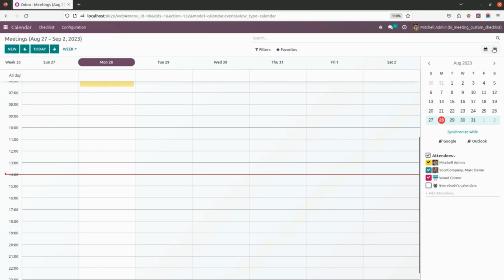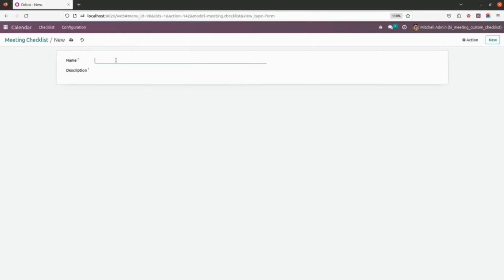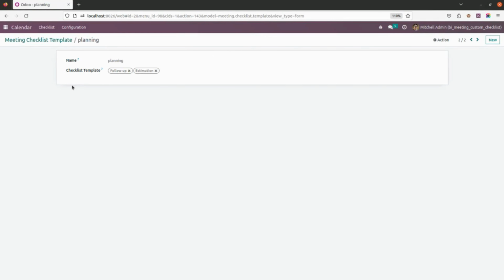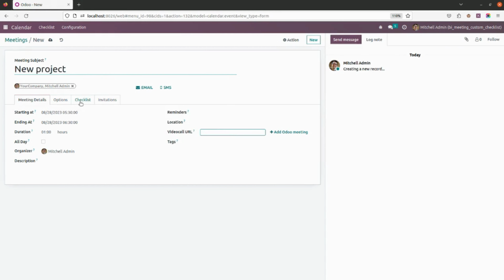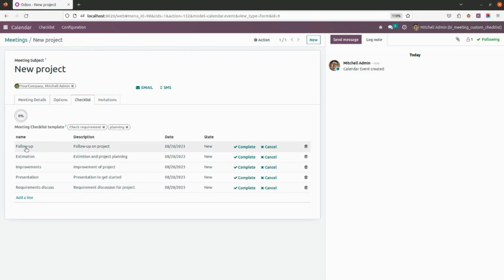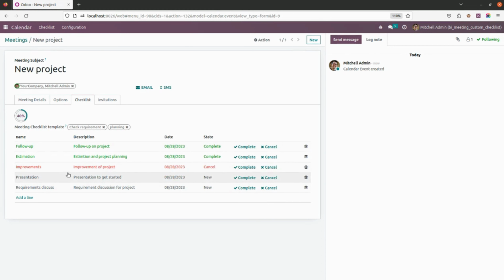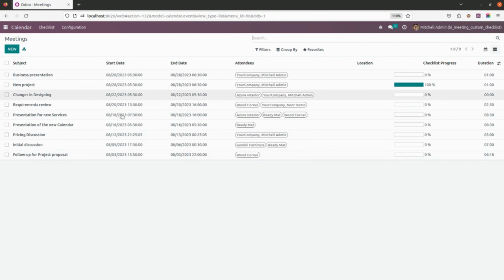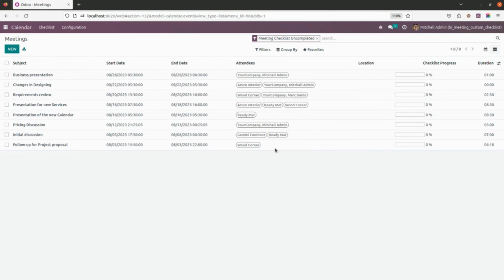Create Meeting Checklists & Create Meeting Checklist Template By Meeting Custom Checklist Odoo Apps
Custom Meeting Checklist Odoo App helps users to create meeting checklists and create meeting checklist templates. When a user selects the meeting checklist template based on that checklist line will be added. Custom checklist has New, Complete, and Cancel state and also displays checklist progress percentage. Click on the check icon to complete the checklist and the cancel icon to cancel the checklist. Users can easily filter by and group by record of custom checklist and also display checklist progress percentage in meeting kanban view and list view.

Feature of This Odoo Apps :

- Create Meeting Checklist
- Set Meeting Checklist State
- Easy to Group by Meeting Checklist Template
- Create Meeting Checklist Template
- Display Percentage based on Checklist Complete
- Meeting Checklist Filter by Completed/Uncompleted

1. Add Custom Fields on Project Form
2. Import Project Task from CSV/Excel in odoo
3. Send Task Deadline Reminder Messages/email in Odoo